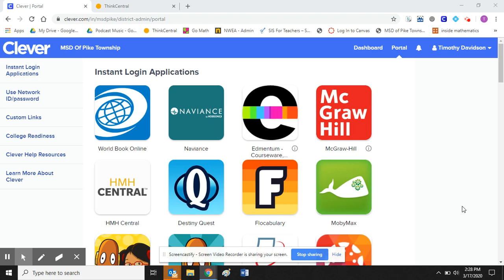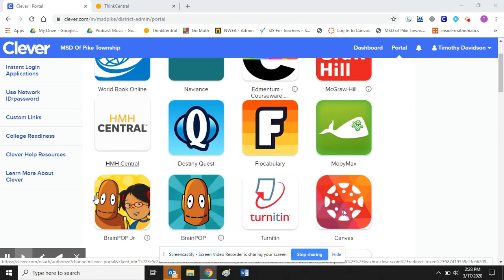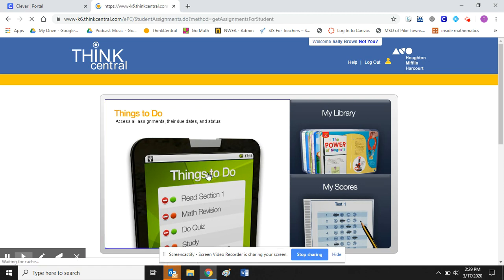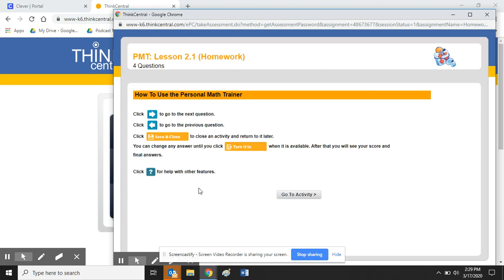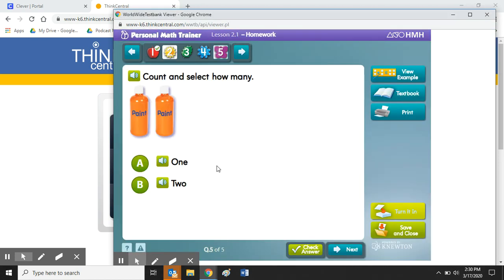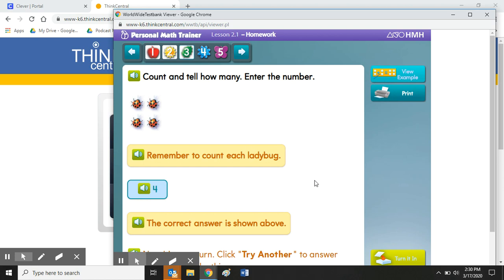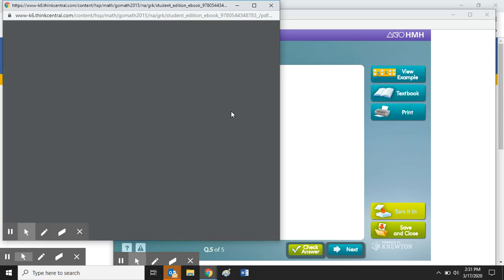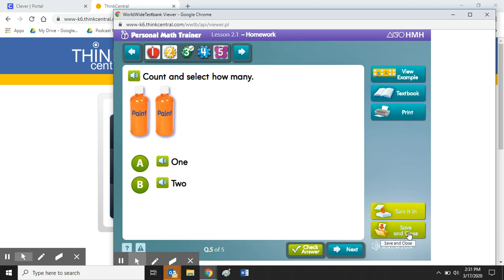Students: how to access your assignments in Think Central/Go Math!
Tim Davidson from The Math Room and Pike Math Mysteries Podcast shows us how students can access their assignments in Think Central/Go Math!